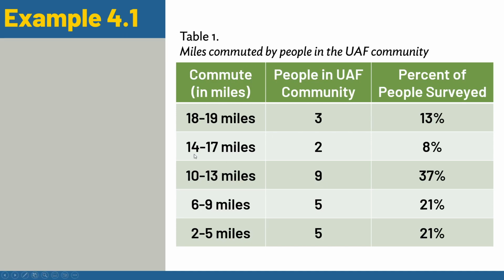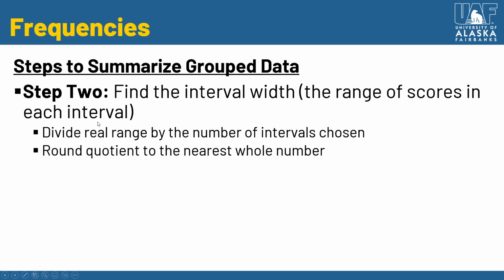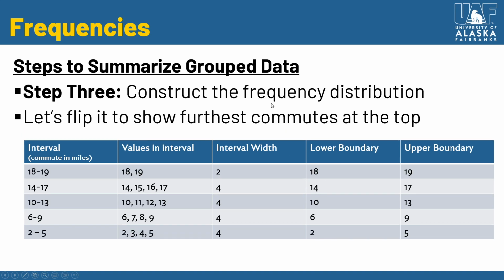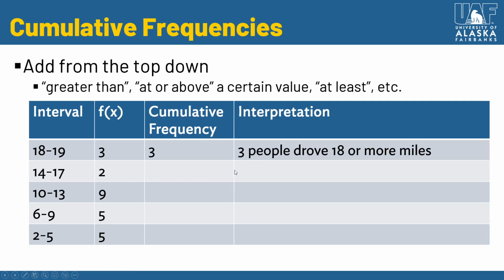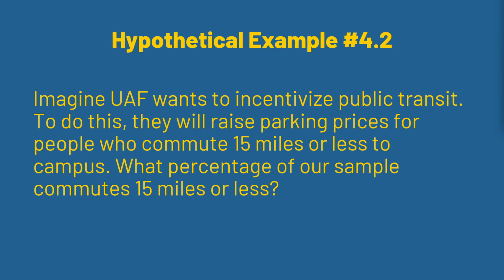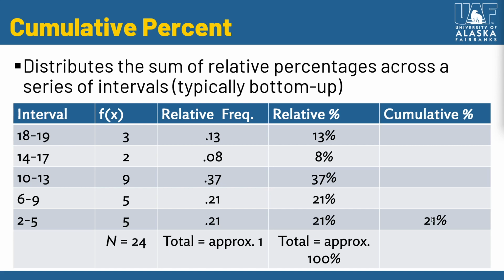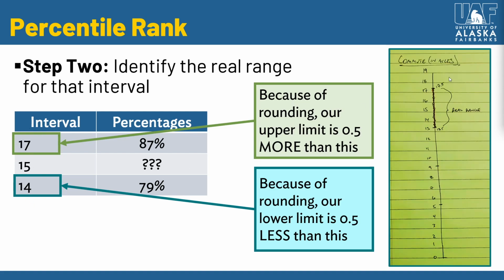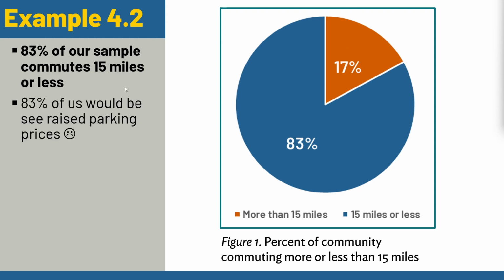Tables, Figures, and Frequencies | Practical Overview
In this video we will proceed through two examples of how frequencies can be summarized in tables and figures - and how those summaries can be used to provide understanding or insight into decisions.
The first example (#4.1) covers how to construct a frequency distribution (including relative frequencies, cumulative frequencies, and relative percents).
The second example (#4.2) covers how to construct cumulative frequency distributions and calculate percentile ranks.